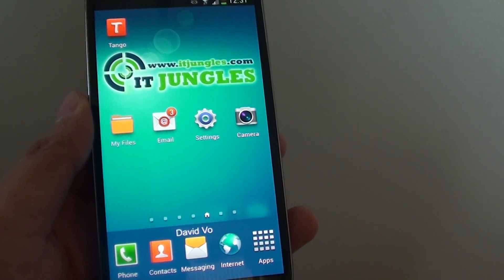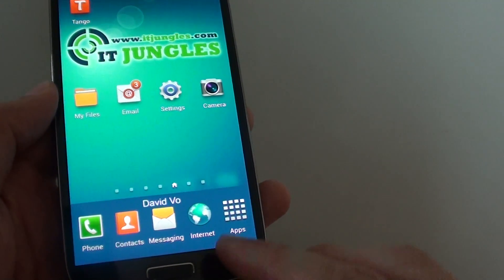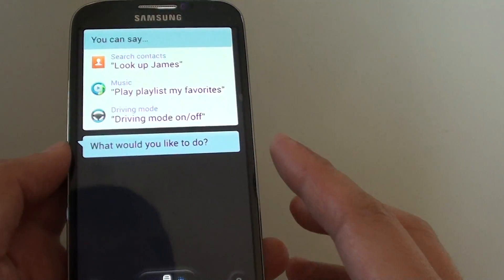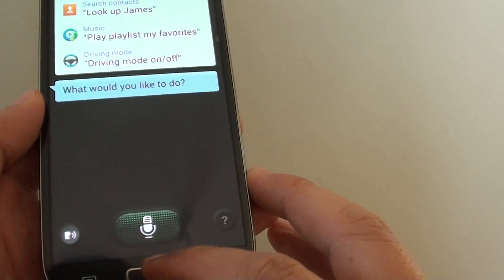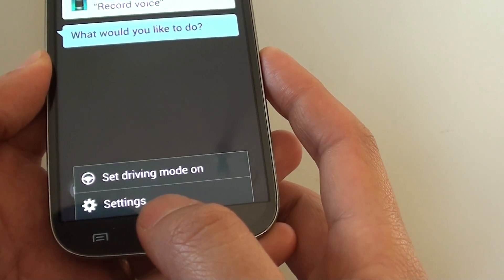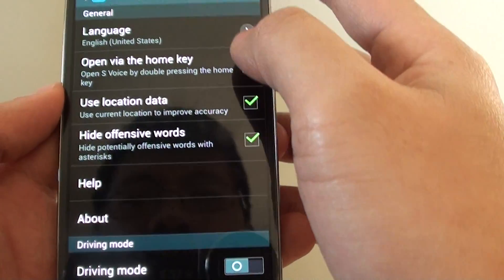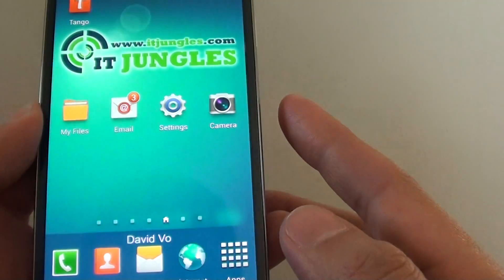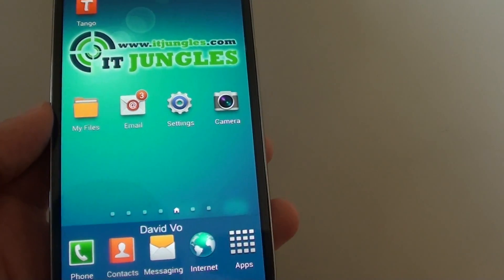Samsung Galaxy S4: Improve Home Button Performance to Quickly Get Back to Home Screen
Learn how you can quickly get back to the Home Screen by improving the performance of the Home button on the Samsung Galaxy S4.

By default there is an S Voice shortcut assign to the Home button. When you press on the Home button twice, S Voice will be activated. Because the Home button is monitoring for you to activate S Voice so there can be a small lag when getting back to the Home screen. If you don't really use  S Voice, you can turn off the shortcut to disable the monitoring.